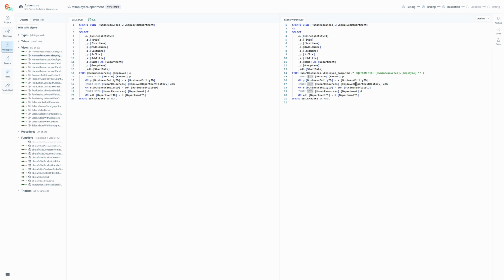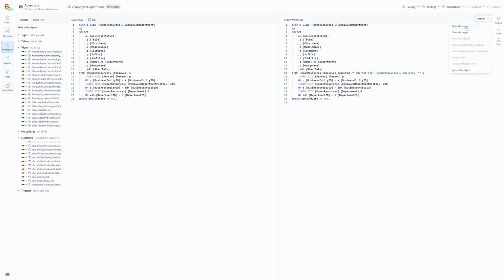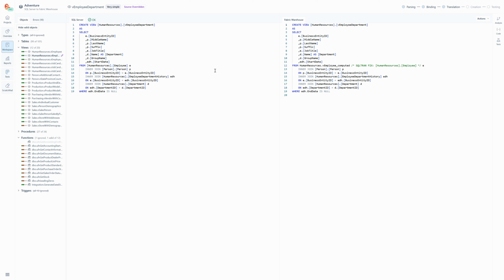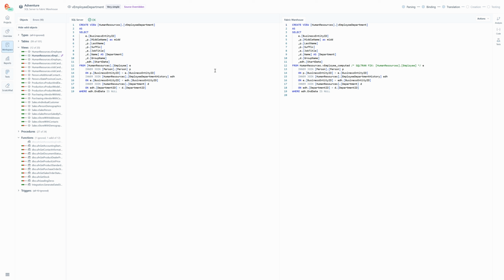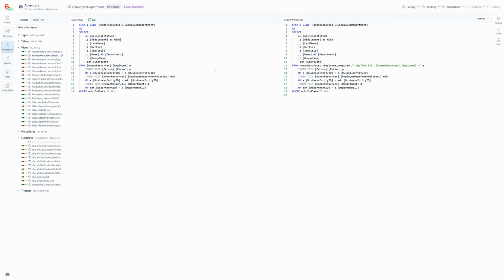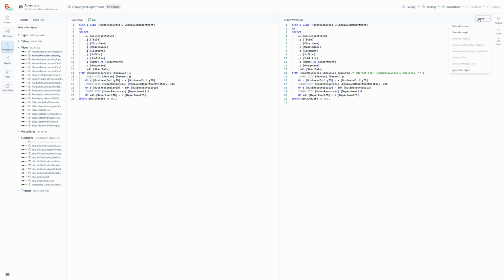SQL Tran: How to Control and Override SQL Code Translations Safely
Automatic SQL translation is powerful—but only if you can control and override it when needed.

This video shows how to manage SQL translations safely using an IDE-like workspace with real-time feedback.

Large database migrations often require selective overrides, error handling, and visibility into what changed and why.

In this walkthrough, we demonstrate how workspace panels and the Actions menu allow you to override translations, ignore or restore objects, and catch errors instantly—without losing the original translated logic.
You’ll learn:
• How to navigate the translation workspace efficiently
• How to override translated SQL while preserving originals
• How to manage objects using ignore and unignore actions
• How real-time analysis detects errors as you work
• How visual indicators show exactly what was customized
The demo uses SQL Tran’s workspace and Actions menu to manage translations with full visibility and control.